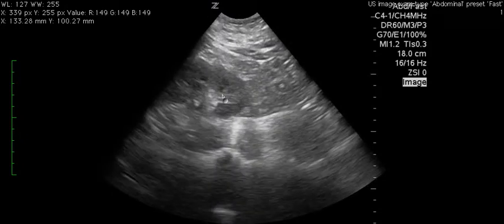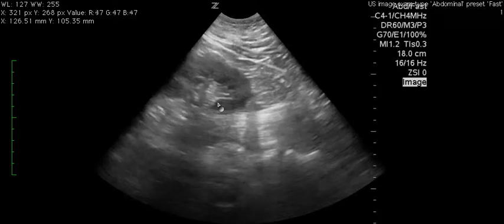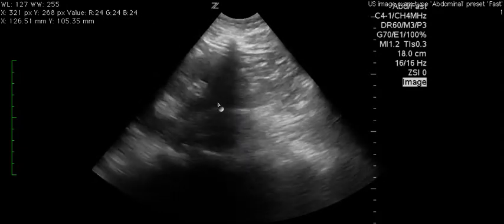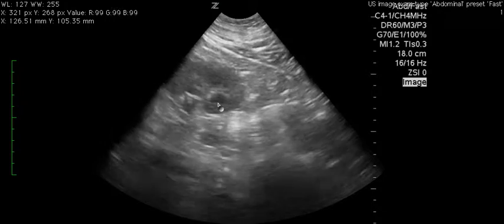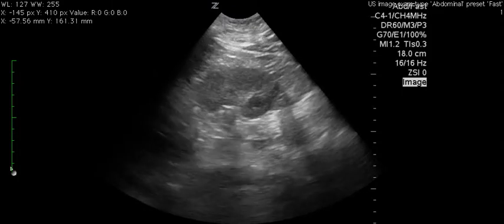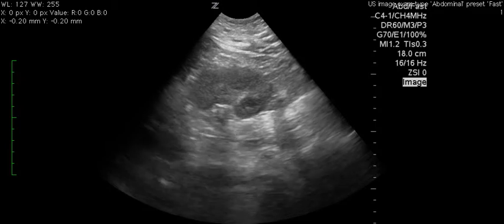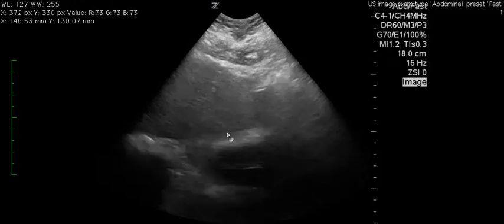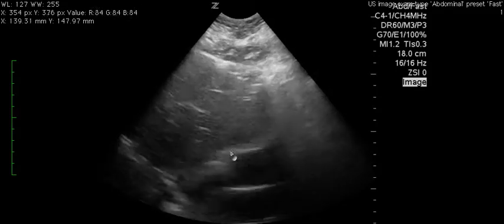US feedback - 5.13.2015 - LGH